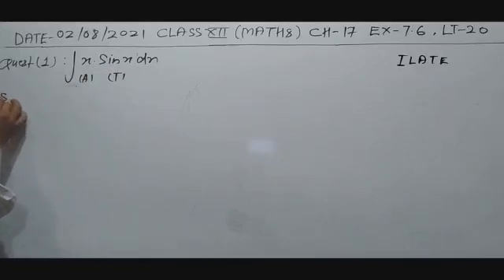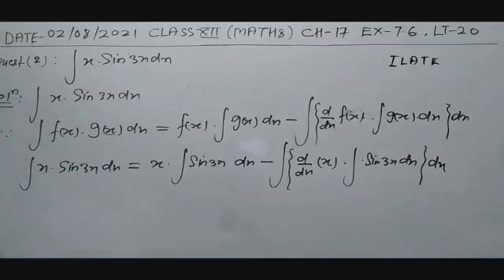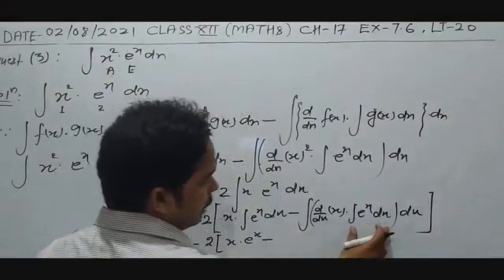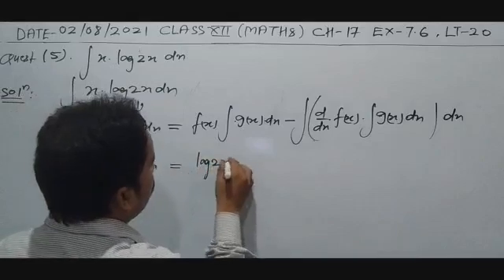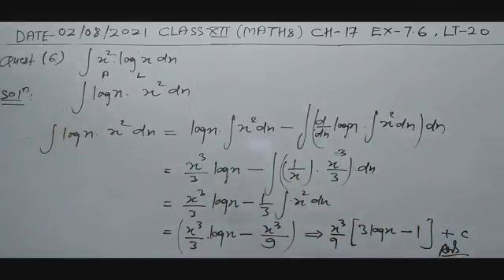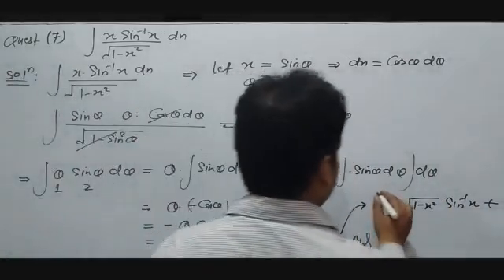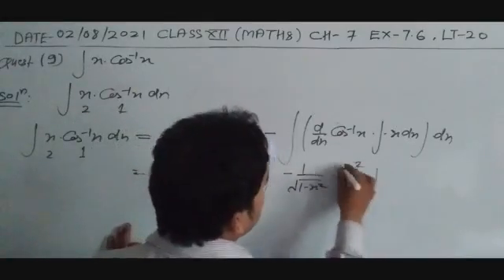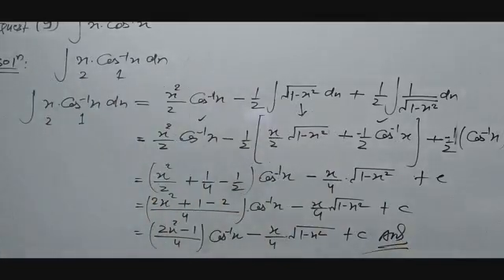Class XII th Mathematics 02 08 2021 By Mr. Pawan Kumar Prajapati Chapter 7 Integrals Lt. 20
Class XII Mathematics 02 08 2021 By Mr. Pawan Kumar Prajapati Chapter 7 Integrals Lt. 20  Integration by part